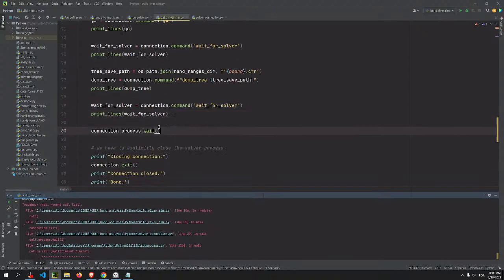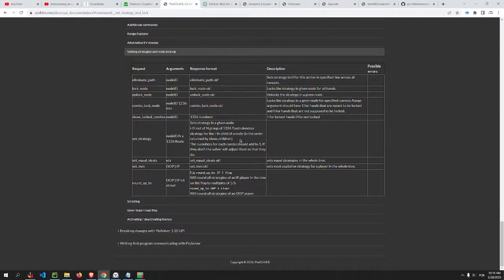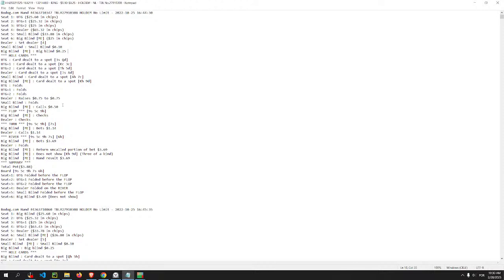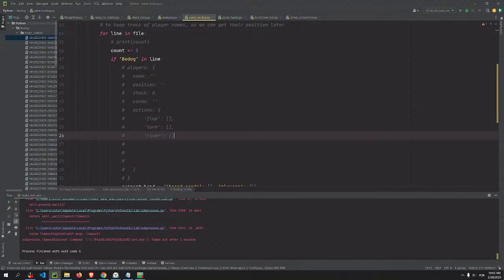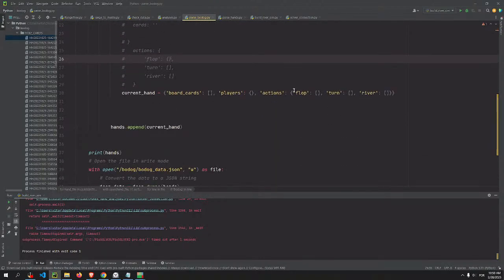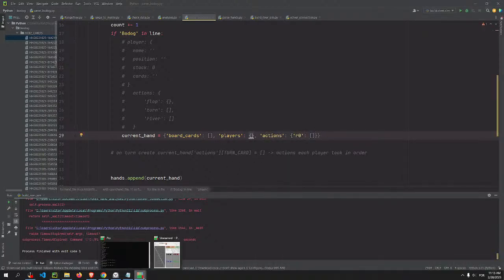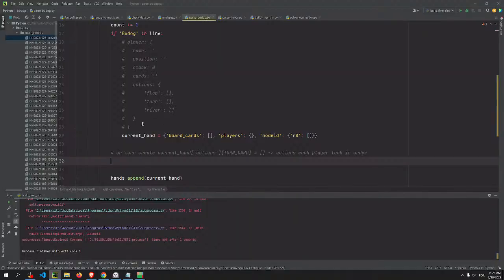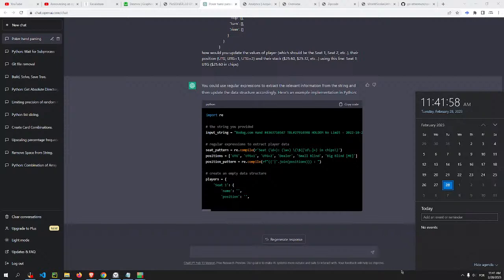Building Poker tool with Python | part 10